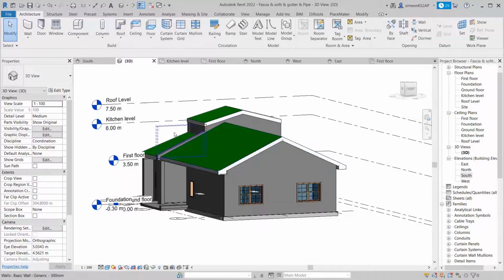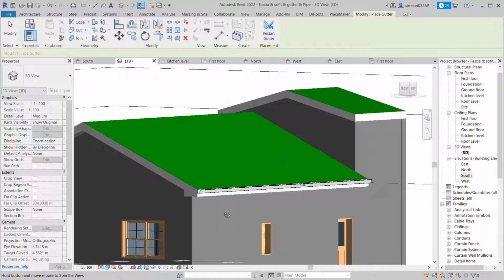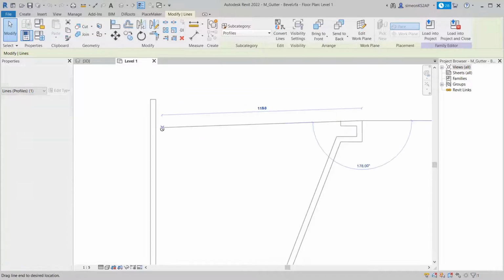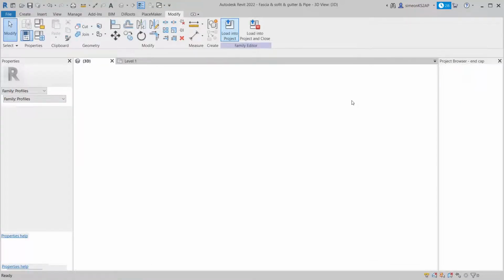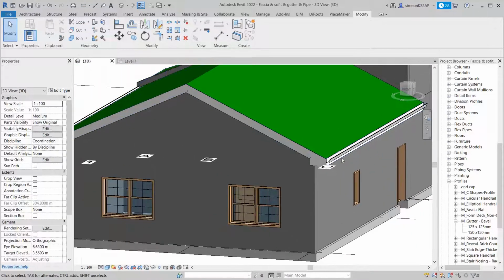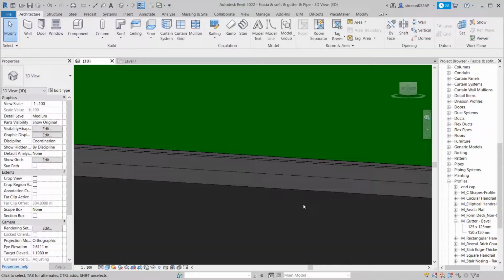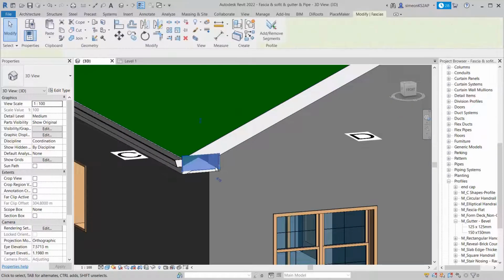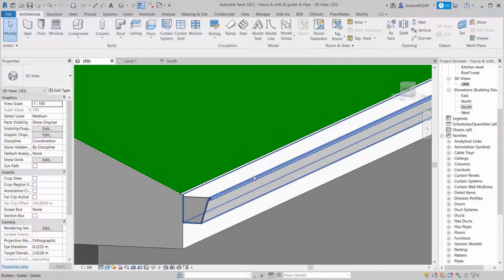10. How to place Gutters & Endcaps in Revit 2022 [ 11x14 Complete House tutorial]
Learn the quickest way to place gutters and create their end caps in Revit 2022, using a real House project.